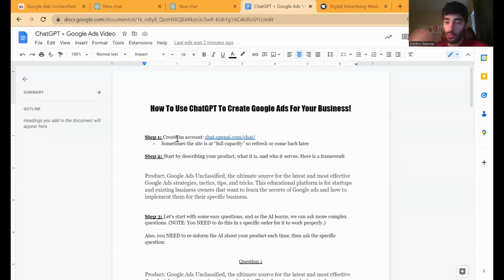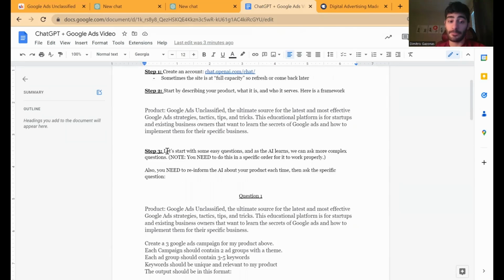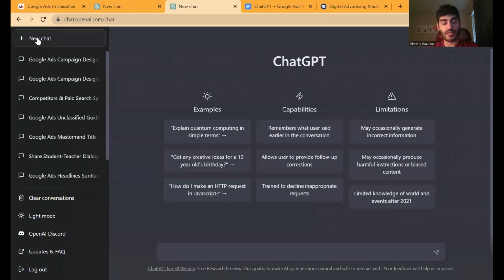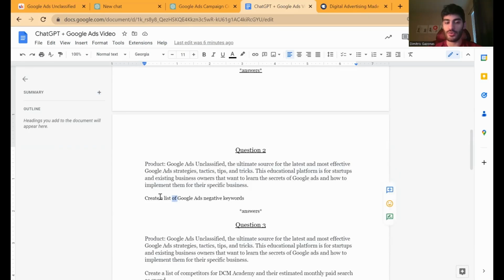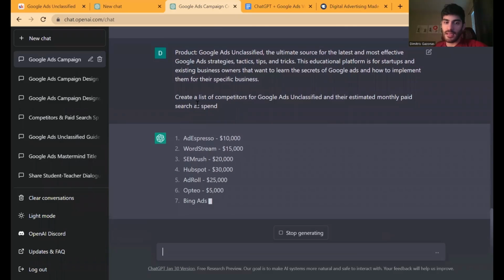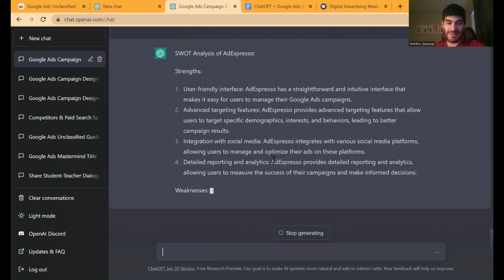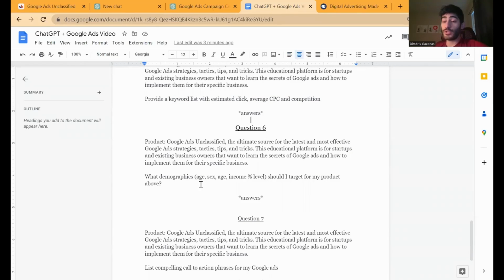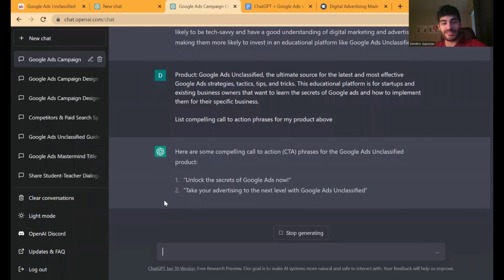How To Create Google Ads Campaigns With ChatGPT (Tutorial)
In this video, I uncover *some* of the many capabilities of ChatGPT. It can cut down your ad creation time and save you dozens if not hundreds of hours. It's knowledge about Google ads and its ability to present relevant information is unmatched. I highly recommend ChatGPT to anyone looking to enhance their advertising game, and I can't wait to see the results I'll achieve with its help.

For the latest and most effective Google Ads strategies, tactics, tips, and tricks.

The platform is designed for startups and existing business owners who want to learn the secrets of Google Ads and how to implement them for their specific business.

0:00 Intro
2:26 Campaign Structure
3:38 Negative Keywords
4:34 Competitor List
5:34 SWOT Analysis
6:44 Keyword Research
7:48 Demographic Targeting
8:32 Headlines and CTA's
9:50 Outro